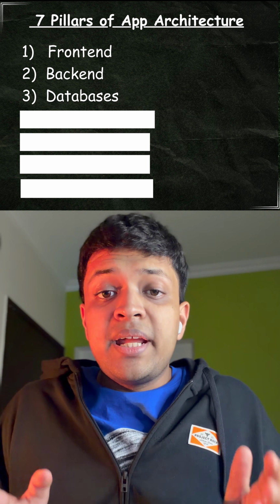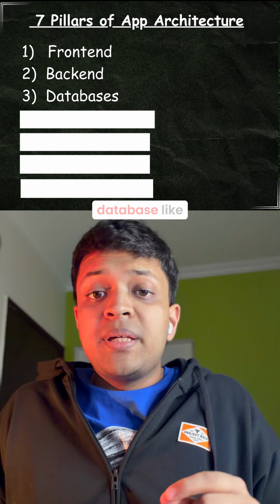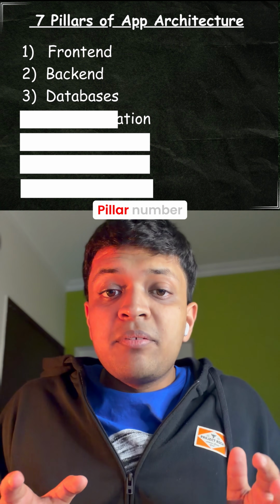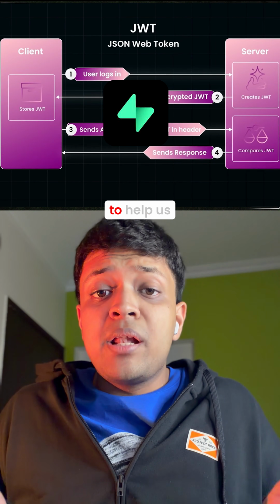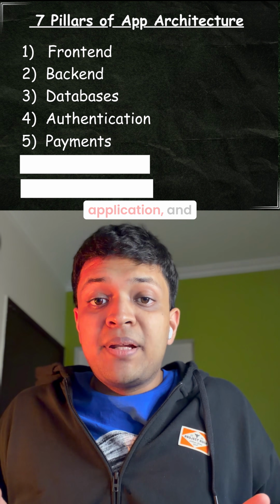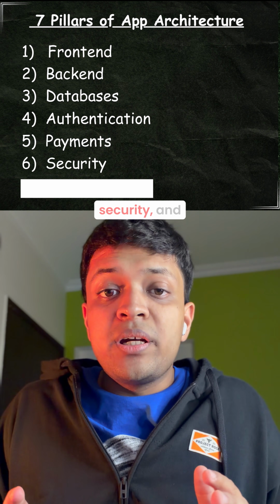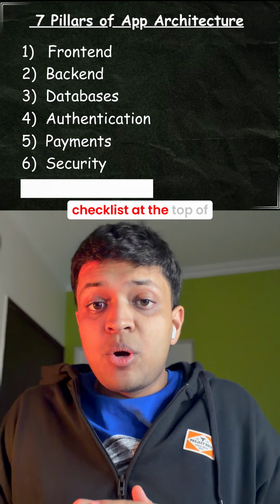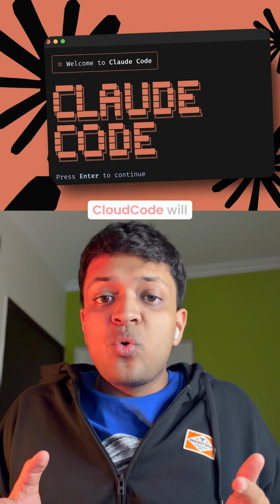Stop making vibe coded garbage. Use the 7 layers of app architecture to use AI to build apps.